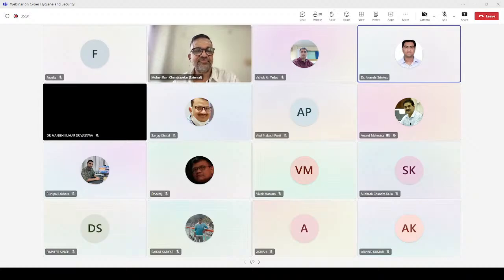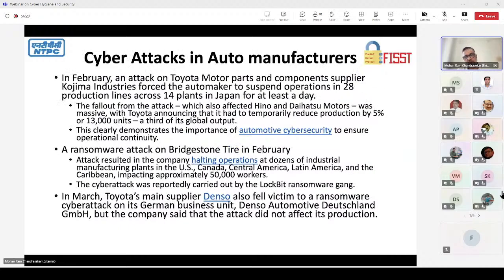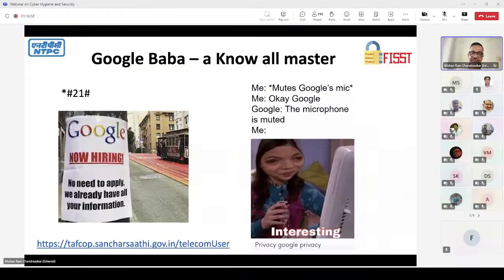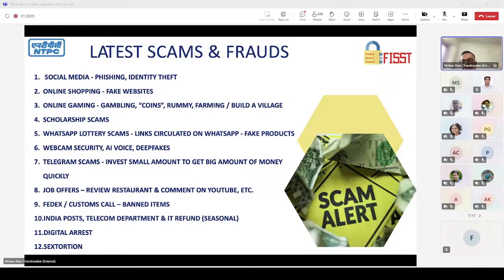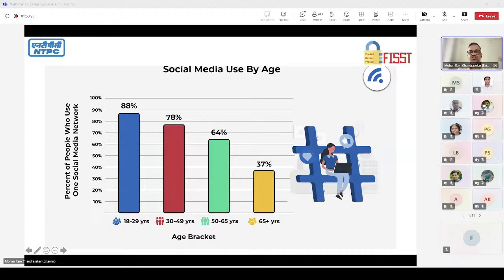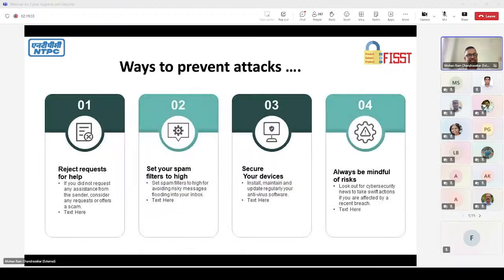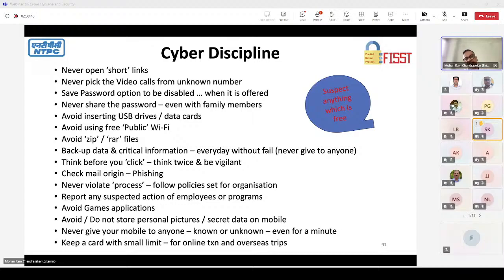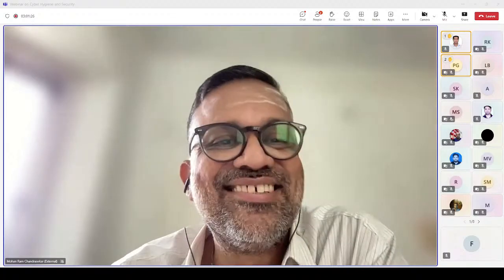Webinar on Cyber Hygiene And Security